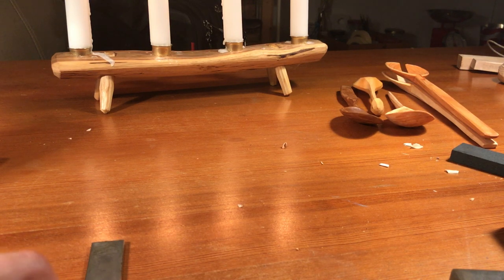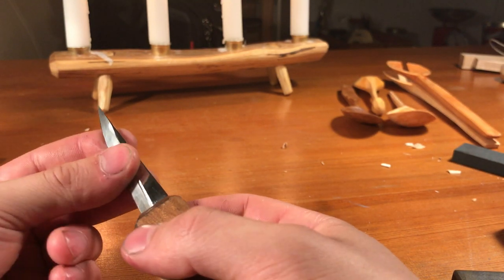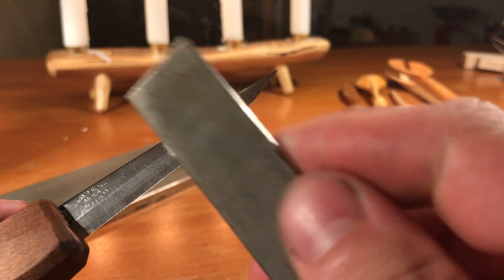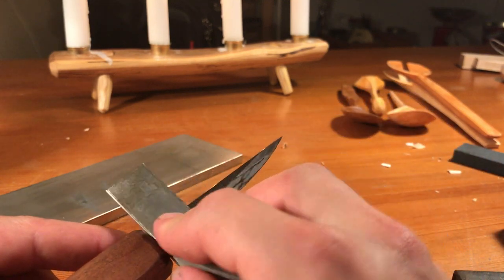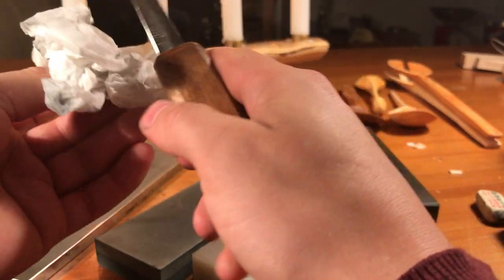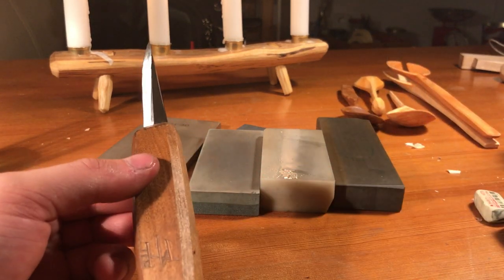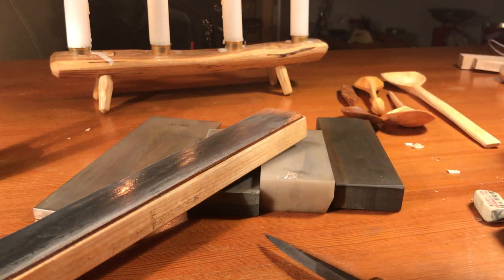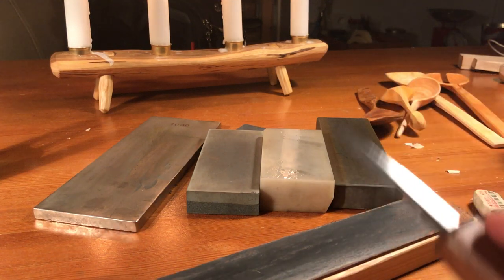Sharpening carving knifes, flat bevels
Mattis talks about flat grinds with water vs oilstones.